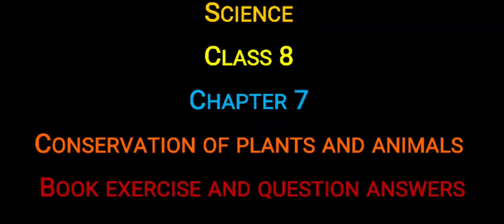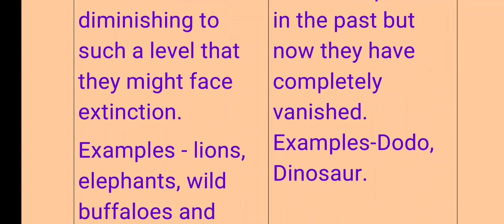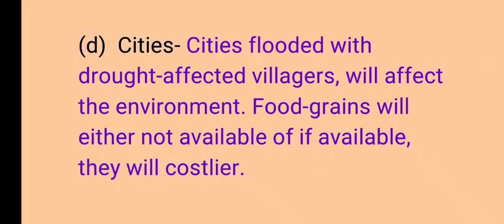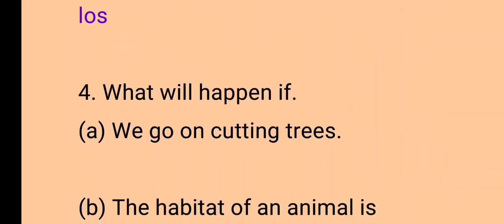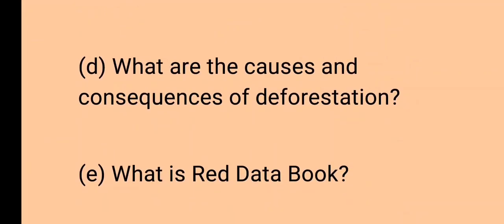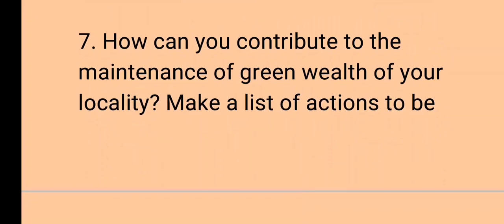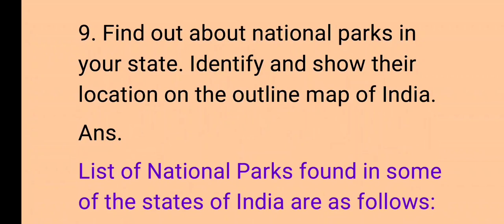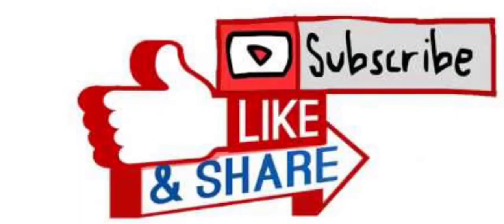Conservation of Plants and Animals. ||NCERT Solution Class 8 Chapter 5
Hello Students and parents,
In this video i will let you through NCERT Class 8 Science chapter 7 Book exercise and Question answers Conservation of Plants And Animals explanation.

This video contains each and every concept related to NCERT book. You can use these notes for EXAMS.

This video is useful for CTET, UPSC, NTSE  exams also.

Kindly let me know your suggestions and feedback in comments.